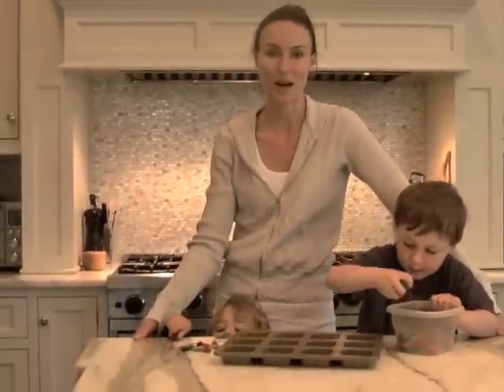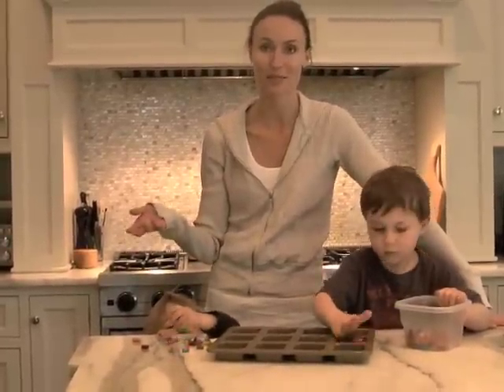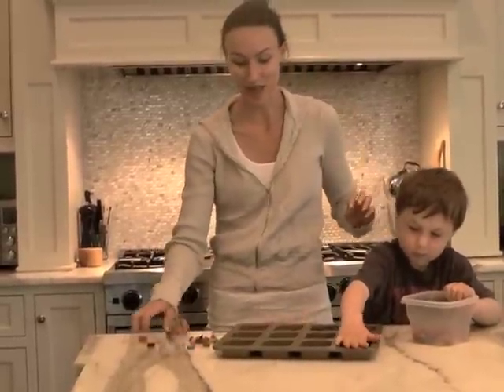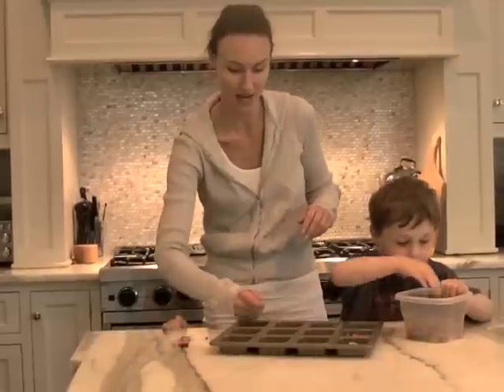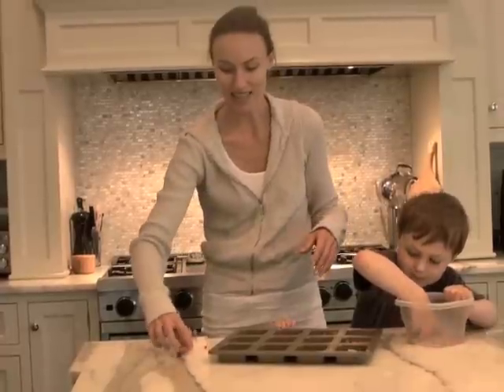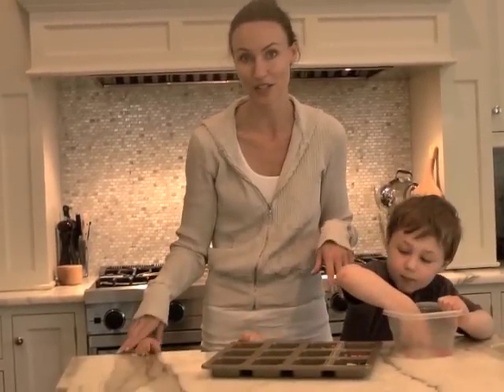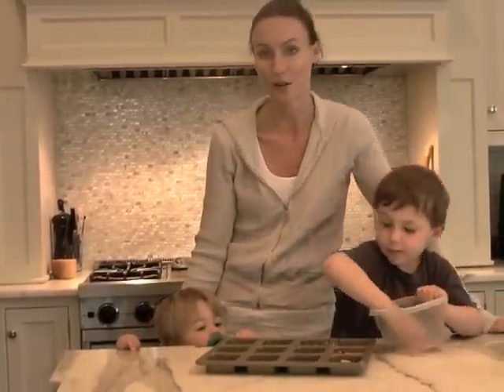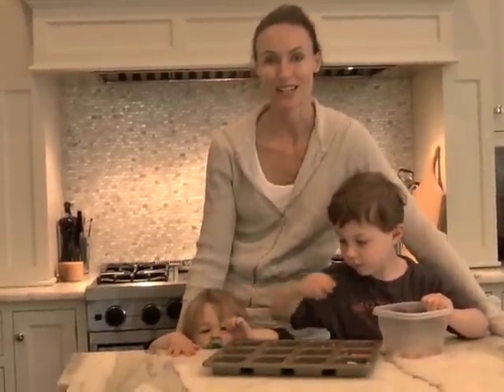Recycle Your Own Crayons at Elizabeth's Kind Cafe.com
No need to throw away small pieces of crayons - simply melt them down into fun shapes to reuse. Find the recipe at ElizabethsKindCafe.com